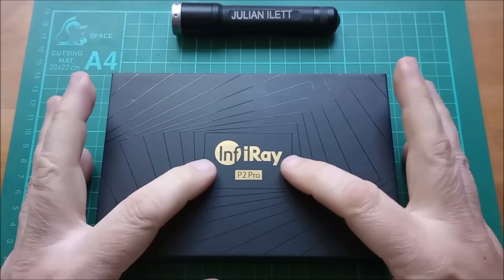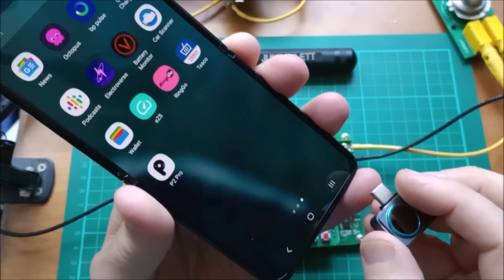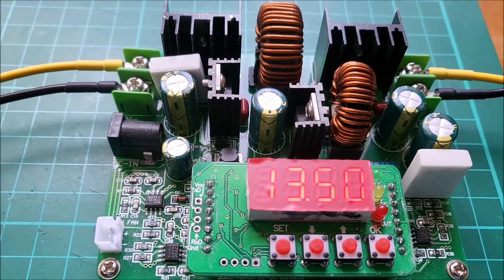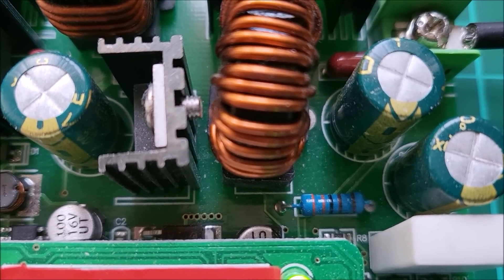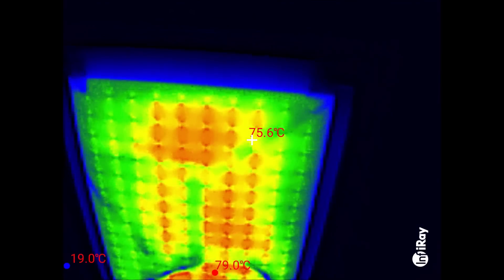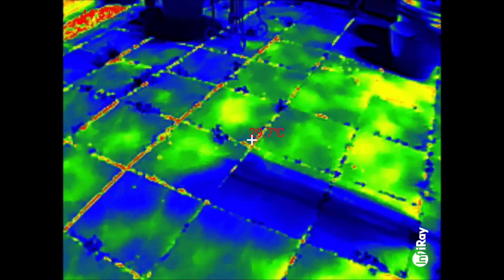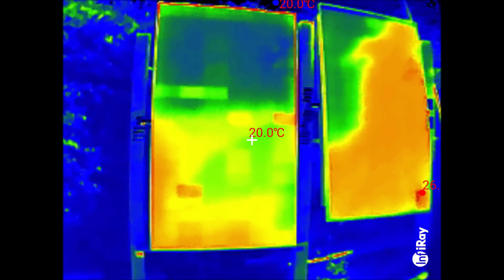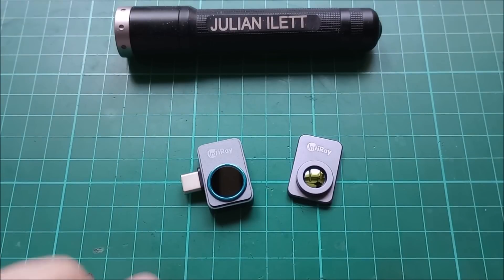Using the InfiRay P2pro Thermal Imaging Camera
Some novel thermal imaging use cases

US customer
CA customer：
UK customer
GE customer
FR customer
SP customer
IT customer